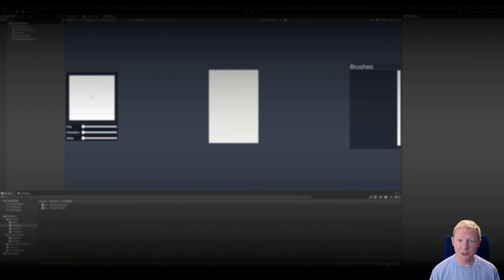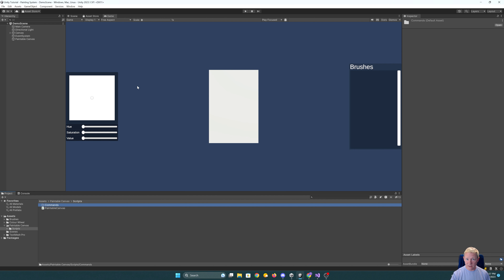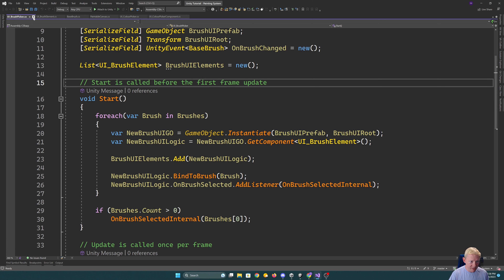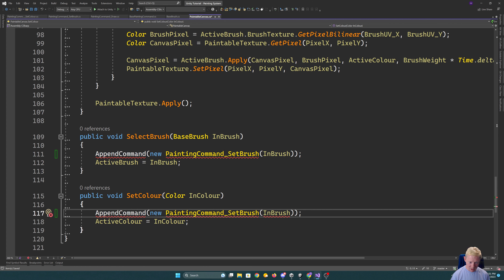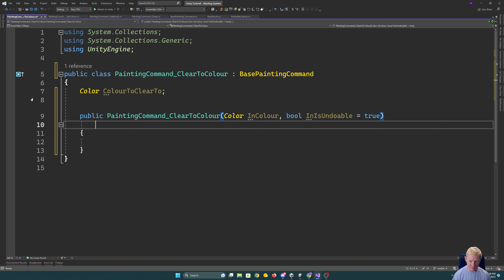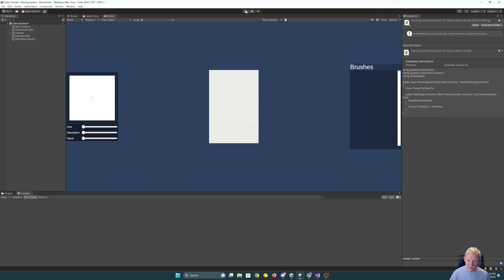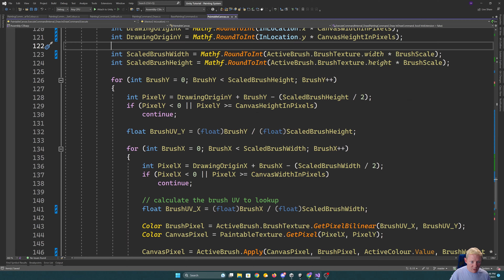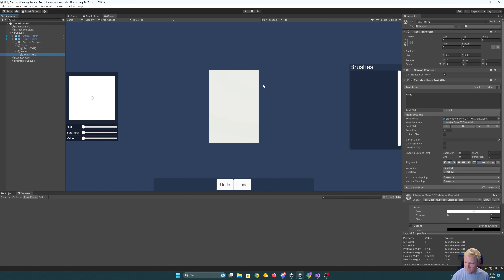Unity Painting System Tutorial: Part 3 - Undo and Redo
In the third part of our painting system series we'll be adding support for undo and redo by wrapping our actions in commands.

🎞️ Chapters
00:00 Introduction
00:45 Recapping our starting point
01:15 Setting up our skeleton command scripts
04:30 Setting up usage of set brush and set colour
11:00 Setting up the clear to colour command
14:00 Setting up the drawing command
18:00 Implementing AppendCommand
25:40 Executing the clear to colour command
30:00 Executing the select brush and colour commands
33:30 Splitting out execution
34:30 Executing the drawing command
45:50 Setting up our undo and redo UI
49:45 Undo logic
55:45 Keeping the UI in sync
1:05:40 Redo logic
1:10:50 Fixing colour undo and redo
01:15:00 Undo and Redo UI improvements
01:18:40 The performance problem

➔ Grant Coble-Neal
➔ John Kenneth Douglas
➔ Kasper Enwall
➔ Tylah Heil
➔ James McCarthy
➔ Michael
➔ Travis Mosier
➔ Rise Reign
➔ Benjamin Russell
➔ Seriphis
➔ SiliconOrchid
➔ starkepilot
➔ Callan Syratt
➔ Serj Tomas